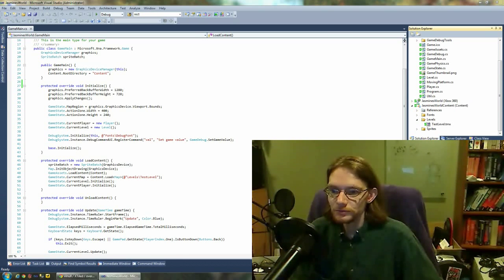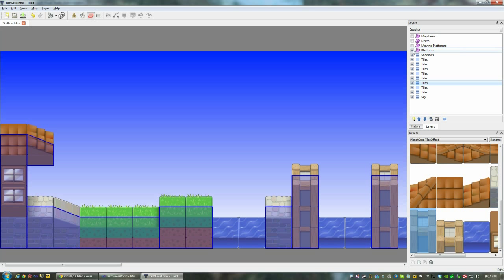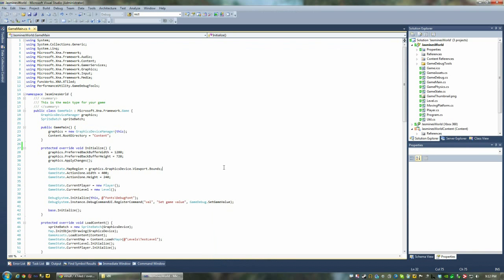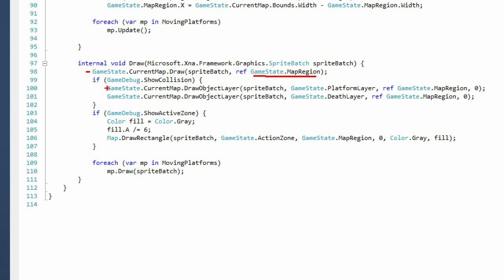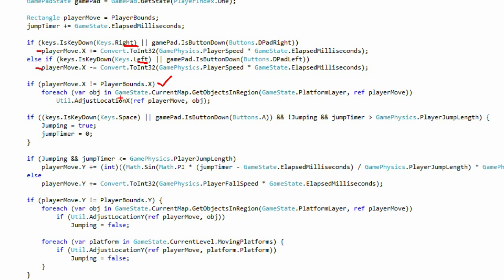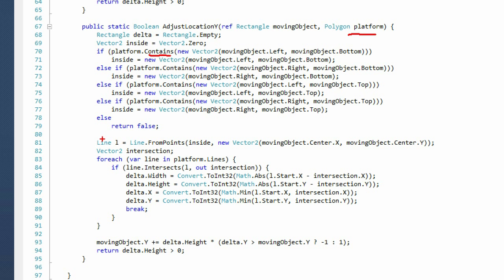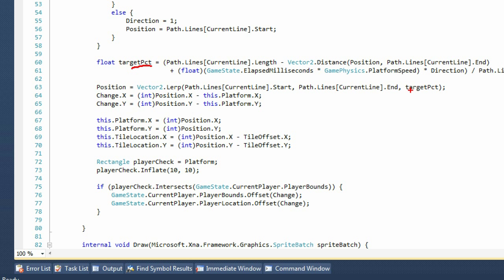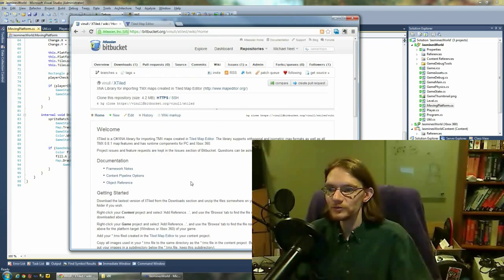XTiled Overview (Jasmine's World)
An overview of XTiled 0.8.1.1 and how it's being using in my current platformer.  XTiled is an XNA library for reading TMX maps created with Tiled.